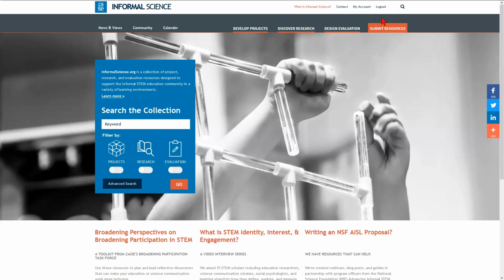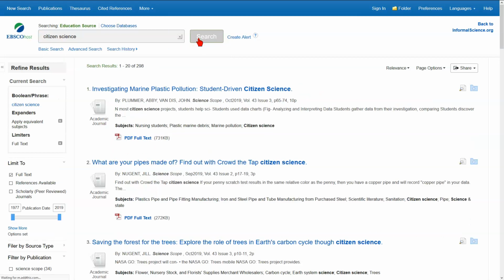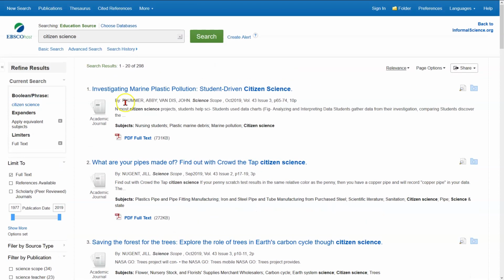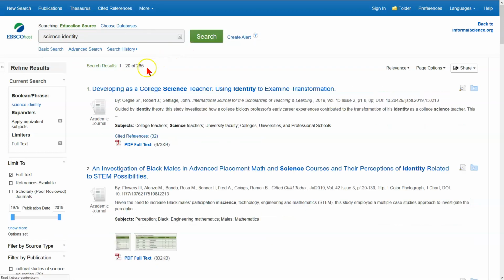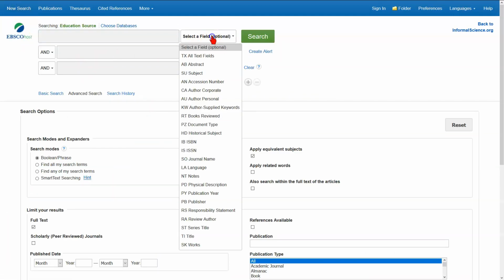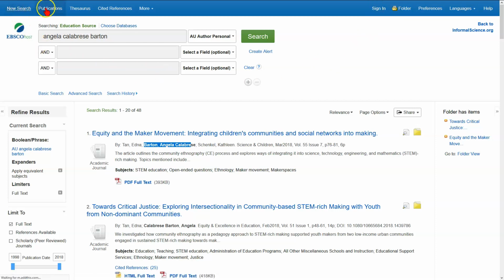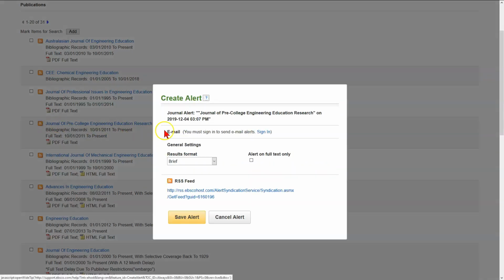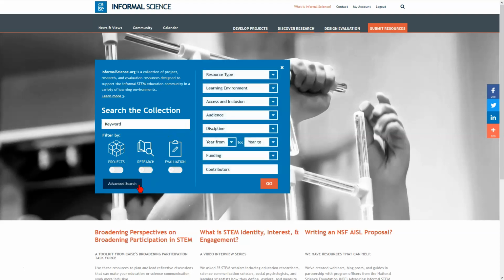Accessing Peer-Reviewed Research via EBSCO on InformalScience.org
We provide access to the full text of more than 4,320 journal articles via EBSCO's Education Source and Mass Media & Communication databases. Learn tips for finding relevant articles and publications, refining your search, and signing up for alerts.